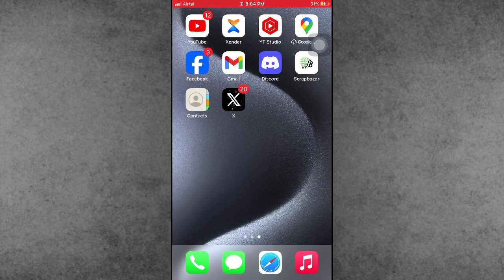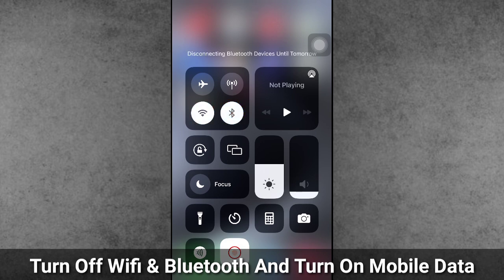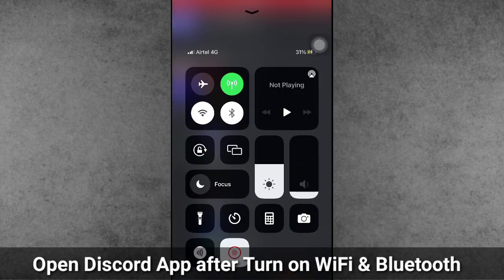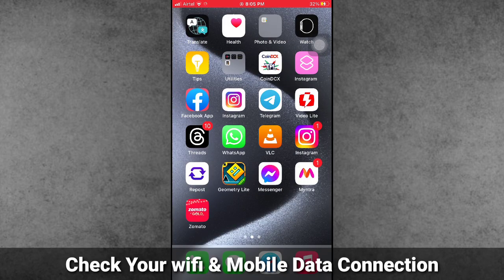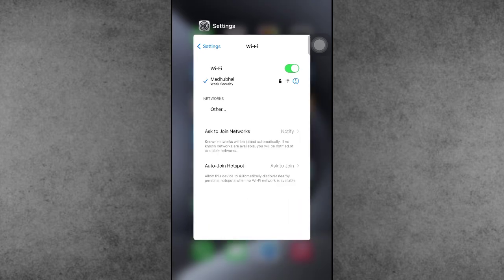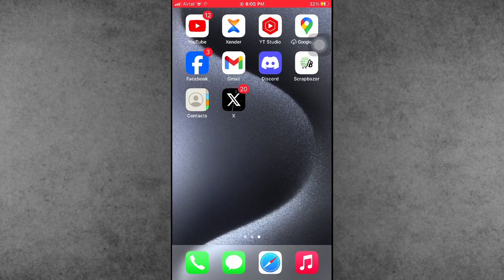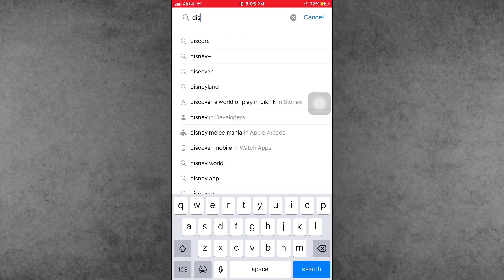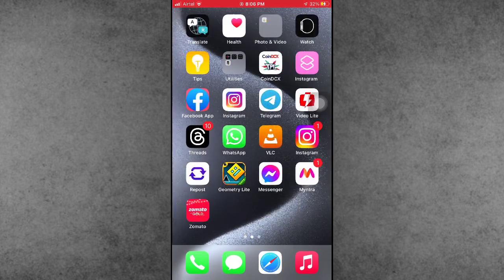Discord Stuck Connecting Screen in iPhone - [FIXED]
Discord App stuck on 'Connecting spinning wheel' on your iPhone but you have an internet connection? The iOS Discord App is stuck on the Loading screen, so looking for a way to fix it?

In this video, we will show you 3 simple and swift solutions to fix connectivity issues on Discord on any iPhone running on the iOS 17 or later.